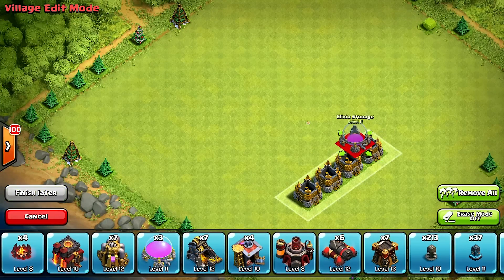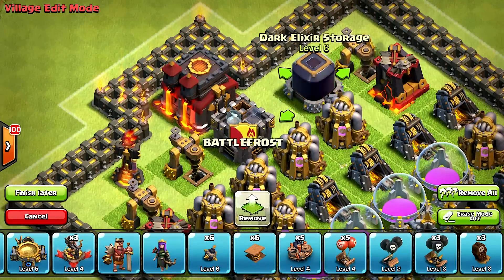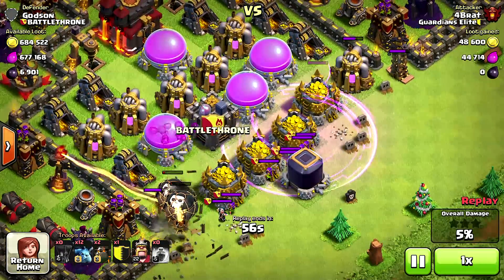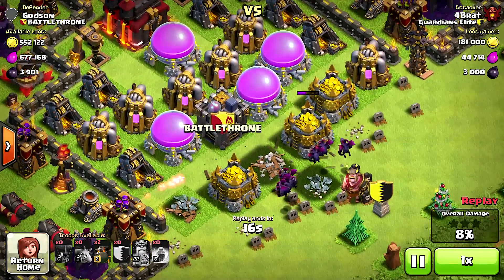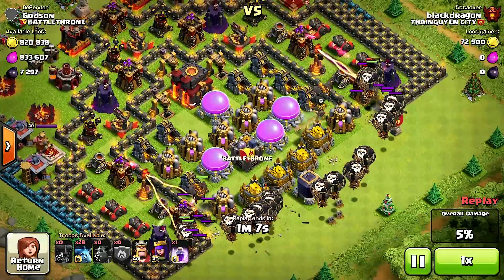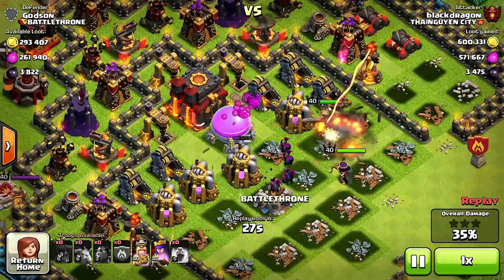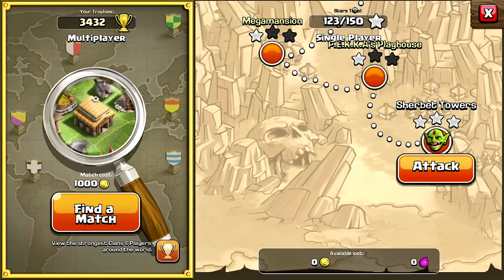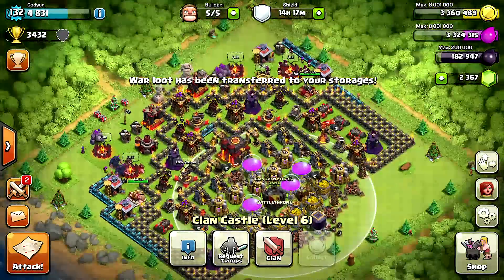Clash Of Clans TROLL BASE (Champion League)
What better? Gold or Cups?

Go Here for Clash Of Clans GEMS!

Category: Games
Updated: 10 June 2014
Version: 6.108.5
Size: 53.3 MB